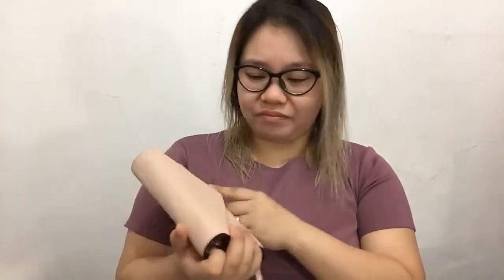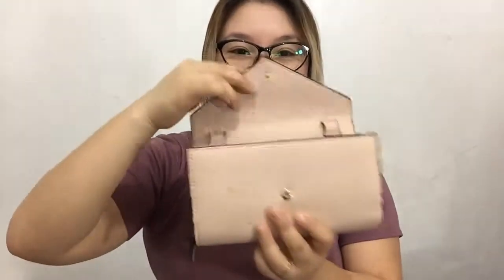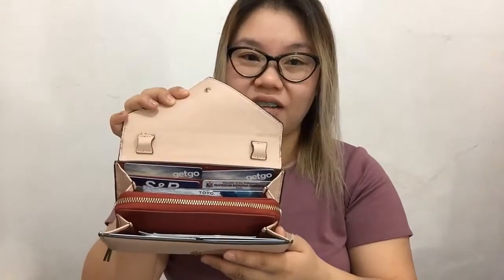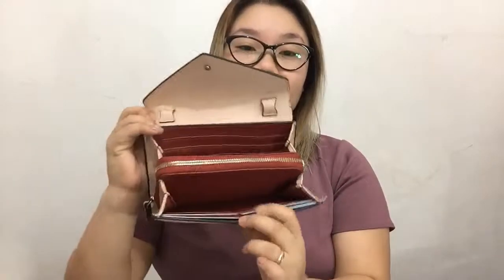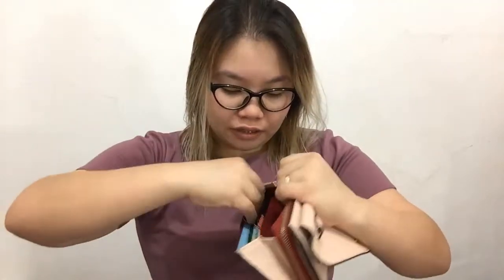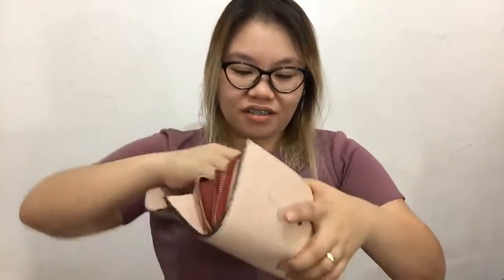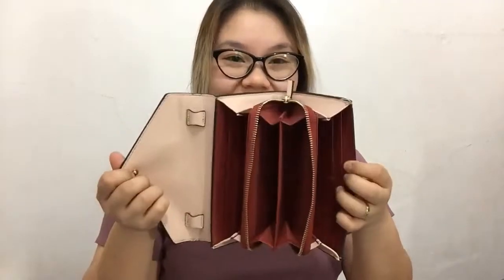VLOG 72 : WHAT'S INSIDE MY WALLET